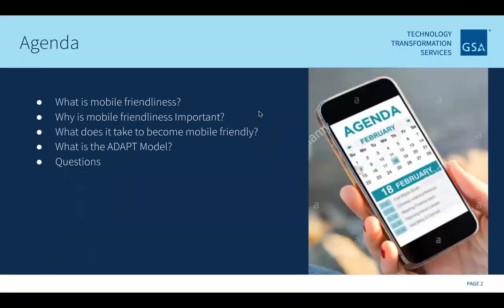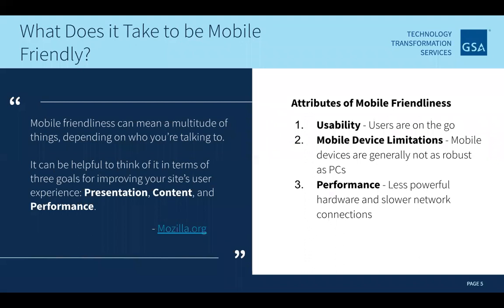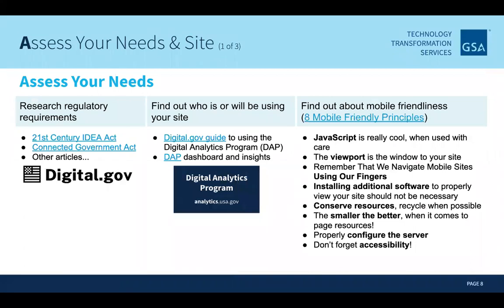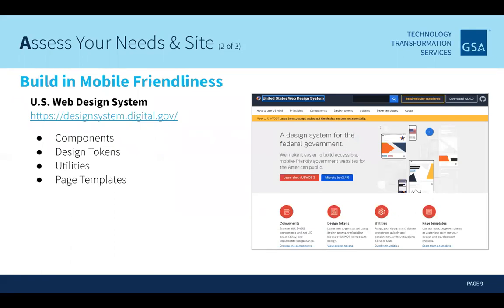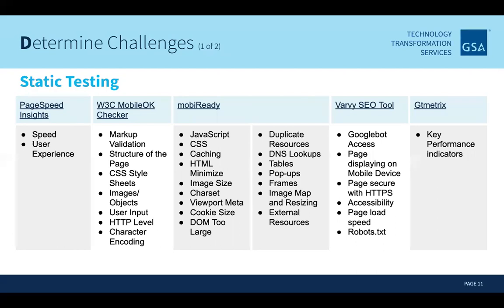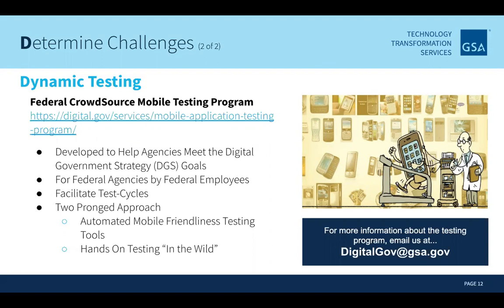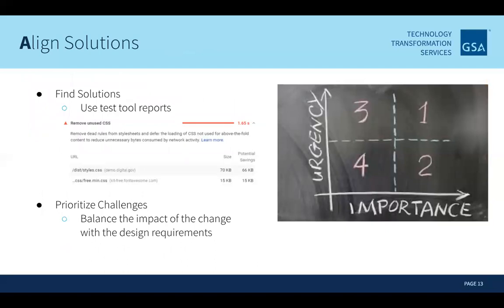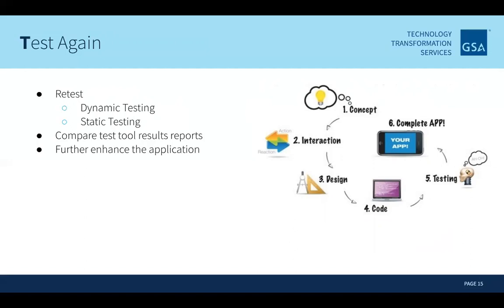ADAPT MobileGov Webinar Video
The 21st Century Integrated Digital Experience Act (21st Century IDEA) requires federal websites to be “fully functional and usable on common mobile devices.” Mobile-friendliness, however, can mean a variety of things, depending on the perspective of a user.

David Fern, co-lead of the MobileGov Community and the Federal Crowdsource Mobile Testing Program, knows a lot about making websites and content mobile-friendly. This webinar gives you insights into his approach—the ADAPT Model—which looks to ensure that websites are mobile-friendly:

Assess Your Site
Determine Challenges
Align Solutions
Perform Enhancements
Test Again

He’ll walk you through this approach, give you some resources for testing your site or content, and answer any questions that you have about mobile-friendliness.

To check to see if your website is mobile friendly